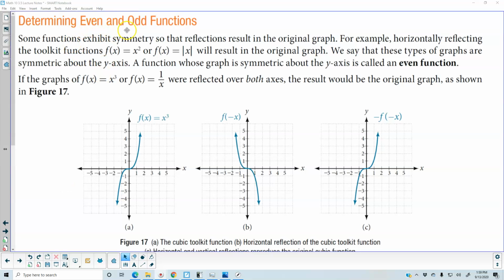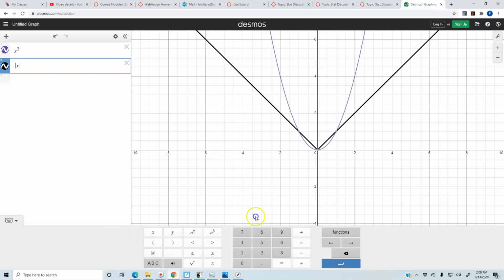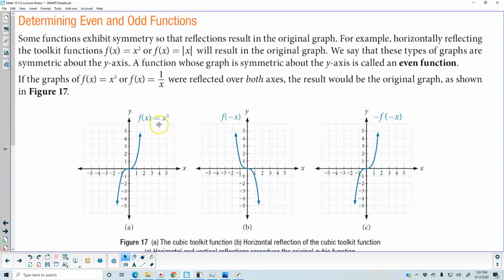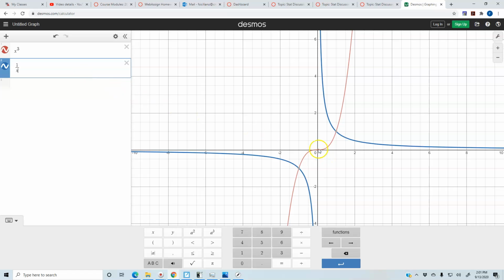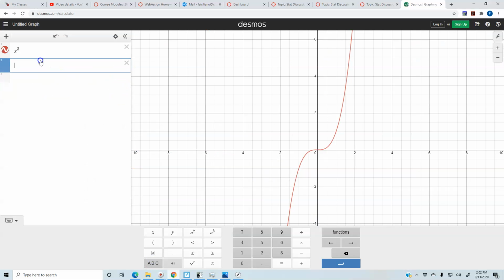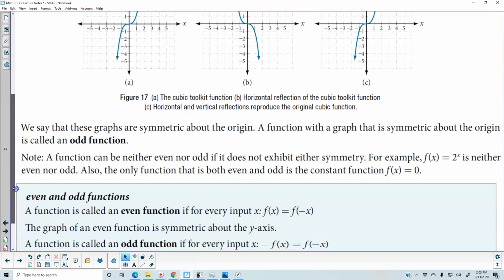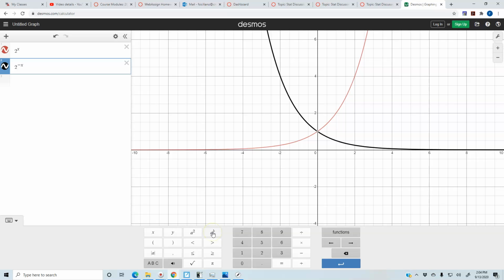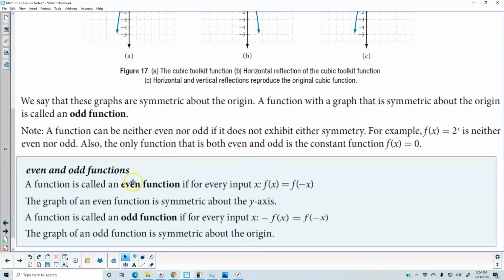Math 10 3.5 Determining Even and Odd Functions